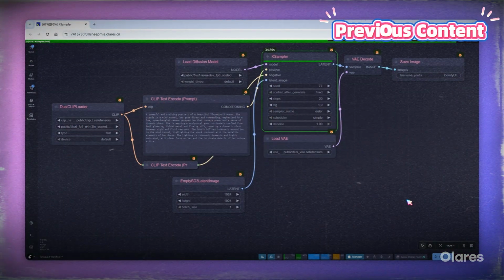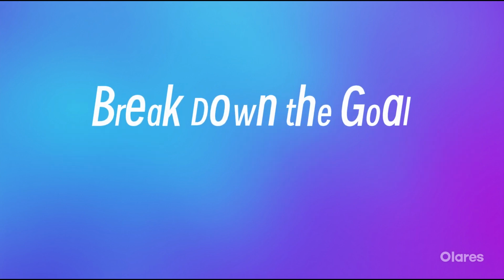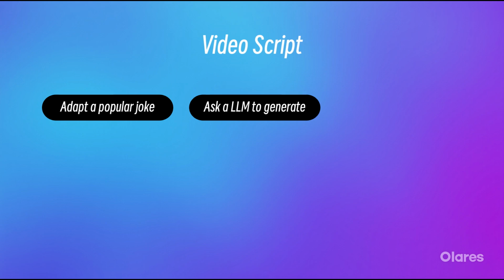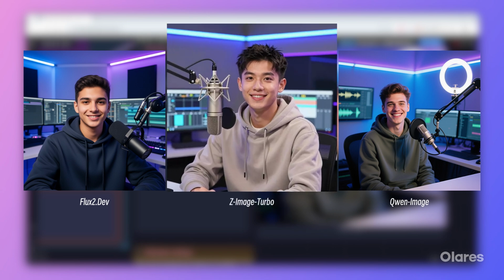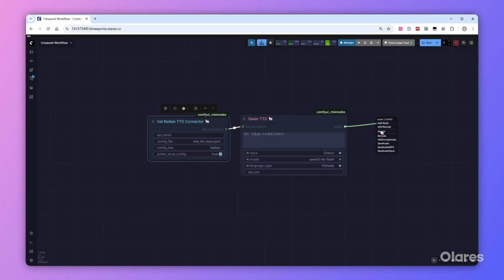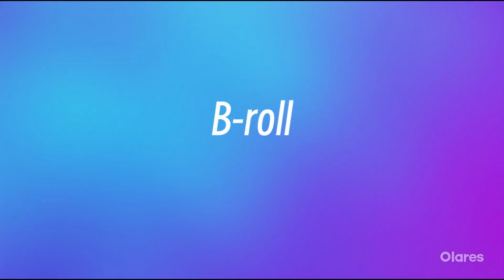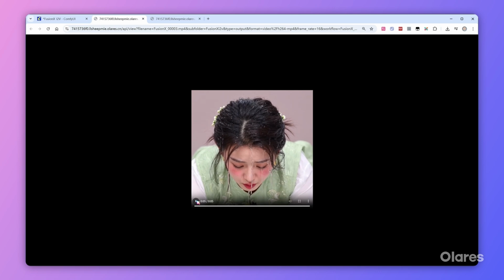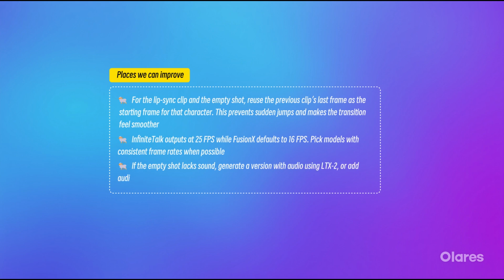Build a Complete AI Short Video in ComfyUI | ComfyUI Tutorial S06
Connect the dots from idea to finished short. This episode walks through a complete two-person skit pipeline in ComfyUI: writing the script, designing character portraits with Qwen-Image, generating voice with TTS, lip-syncing with Infinite Talk, adding B-roll with FusionX text-to-video, and assembling everything in one workflow.

00:00 - Intro
00:46 - Break Down the Goal
03:43 - Image Generation
09:44 - Summary
10:33 - Outro